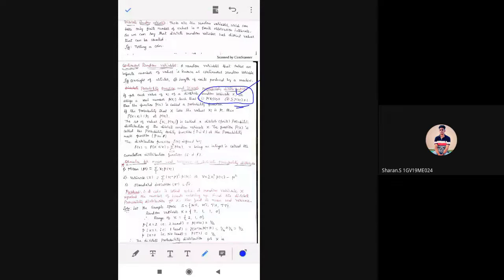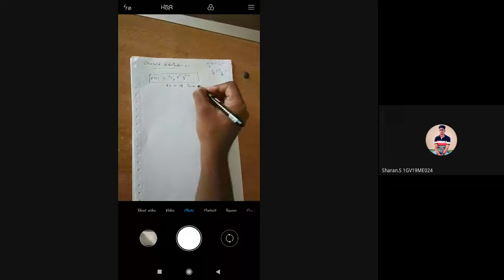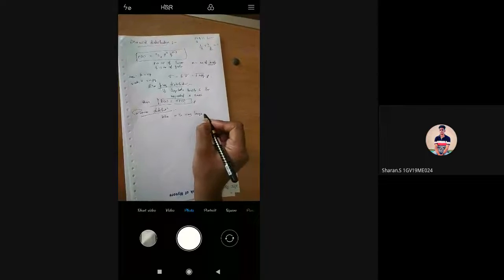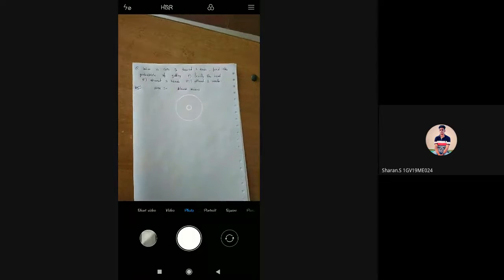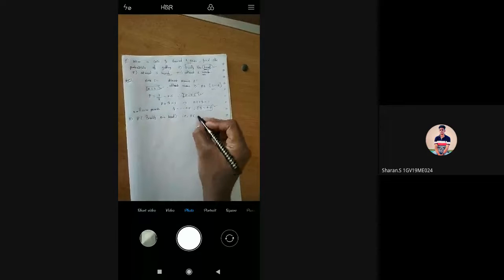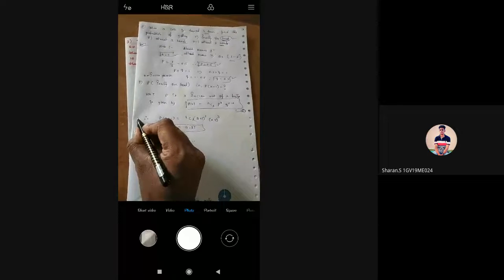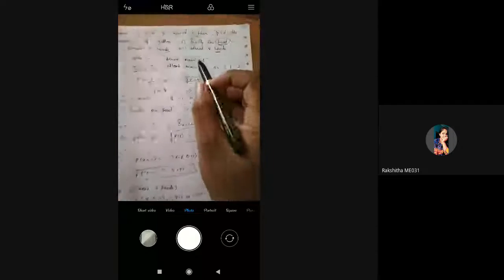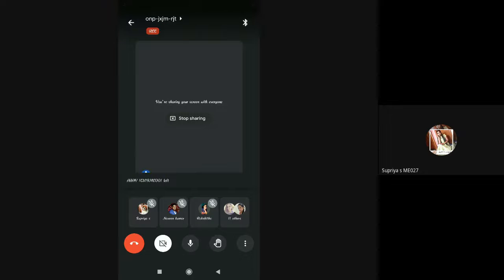probability distribution part 4